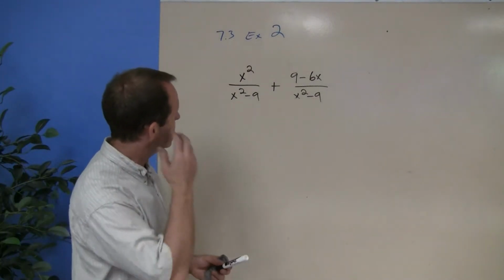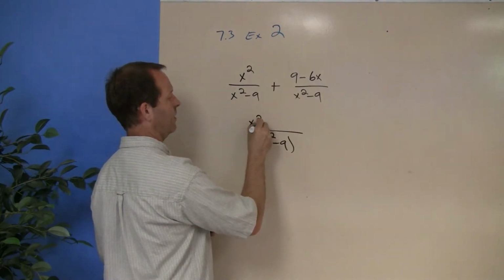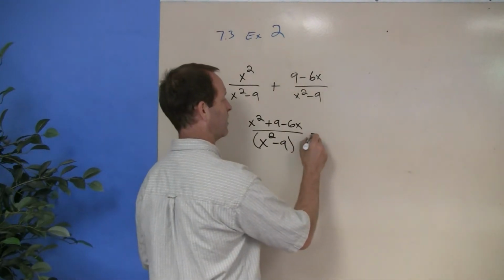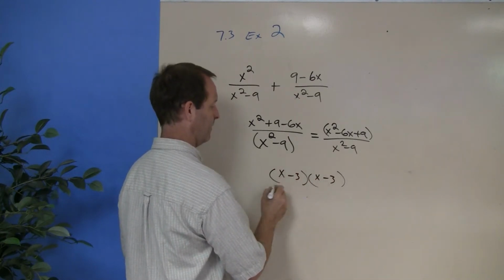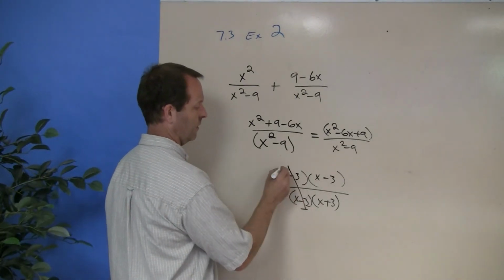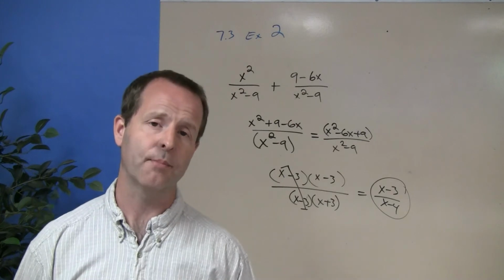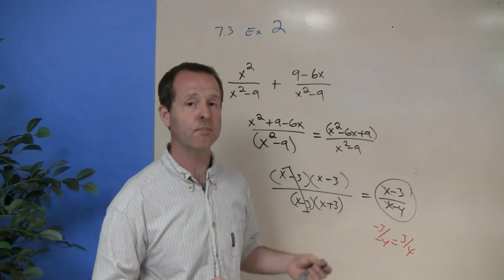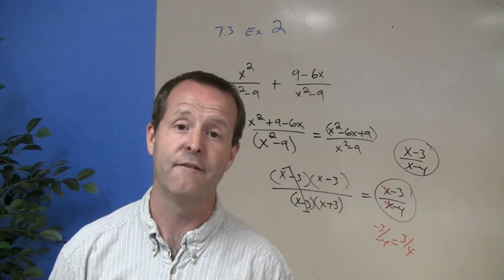Adding Rational Expressions When Denominators Are the Same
7.3.2 B Intro to Algebra
Adding and Subtracting Rational Expressions with the Same Denominator